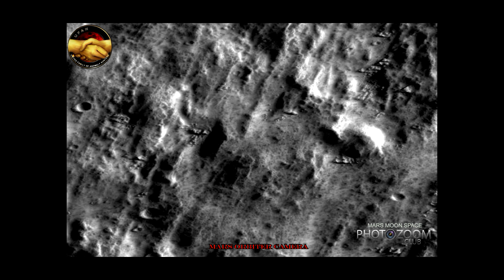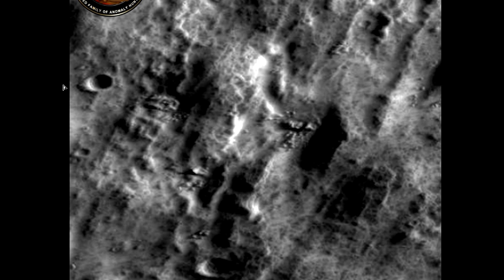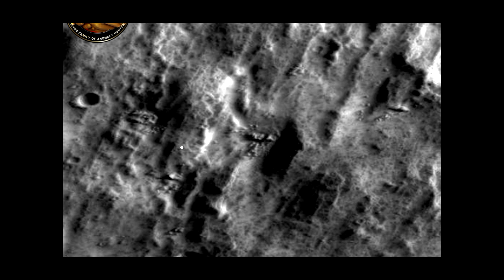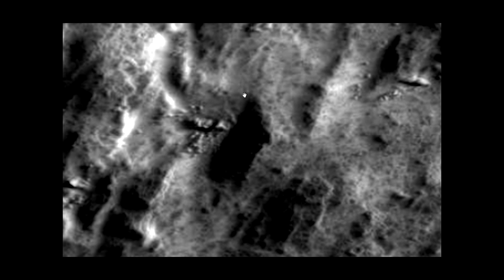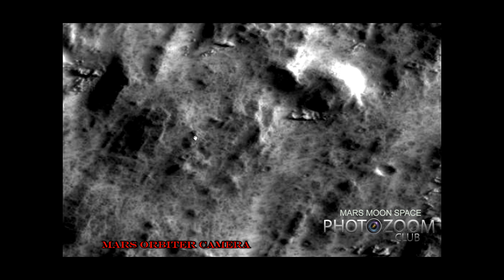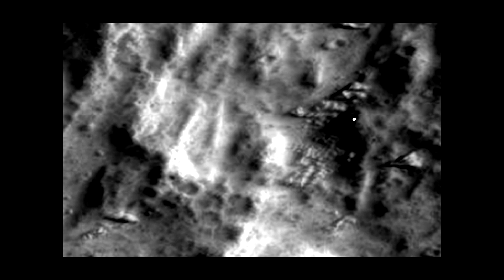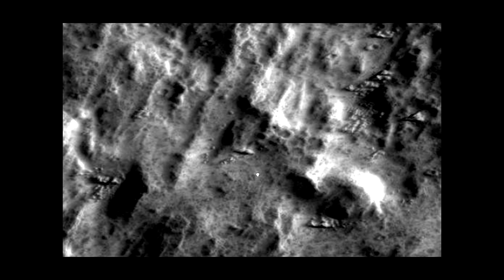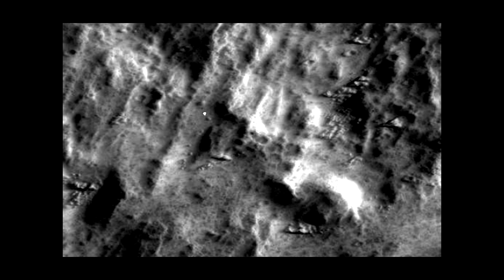Mars. Constructions spotted By the Mars Orbiter Camera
A Martian city or whats left of one seen, from the orbiter satellite..